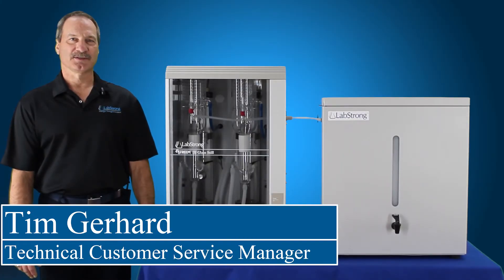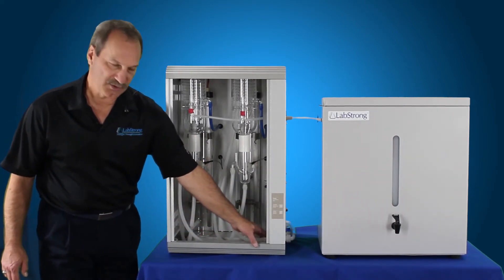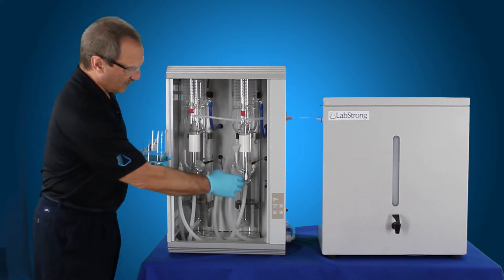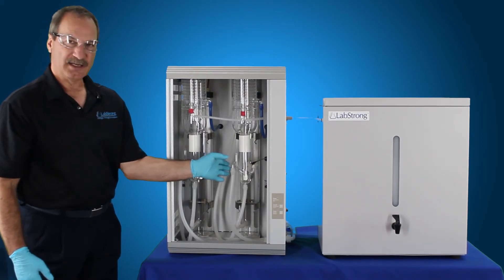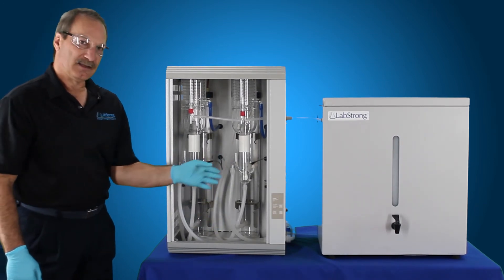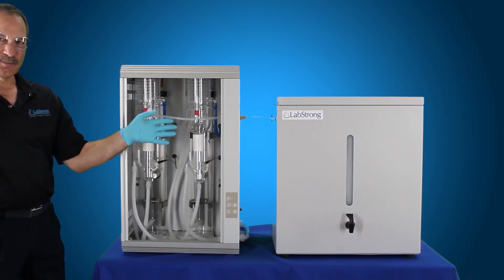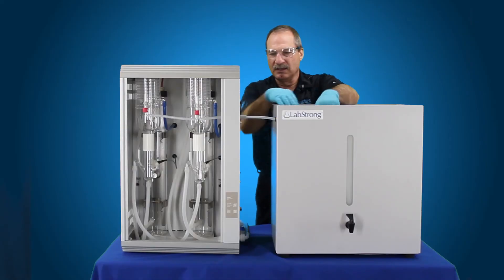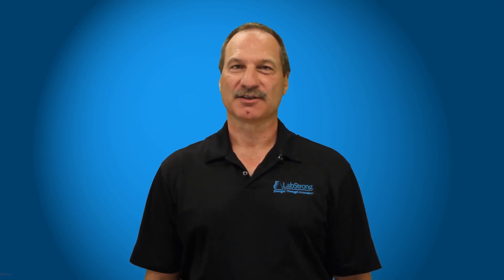How to Clean a LabStrong Fi Streem III Water Purification Still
Learn how to clean a LabStrong™ Fi-Streem™ III Water Purification Still. Routine de-scaling maintains efficiency in stills using a tap water supply. In hard water areas, it is recommended the boiler is cleaned on a regular basis to prevent excessive buildup of scale. Stills using a pretreated water supply typically do not require cleaning.